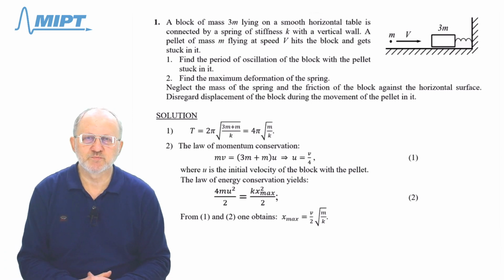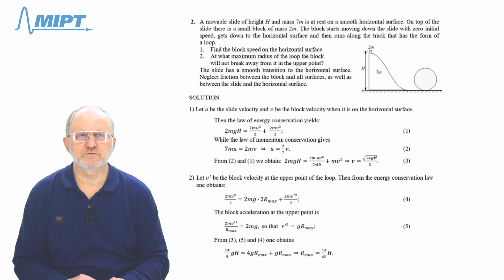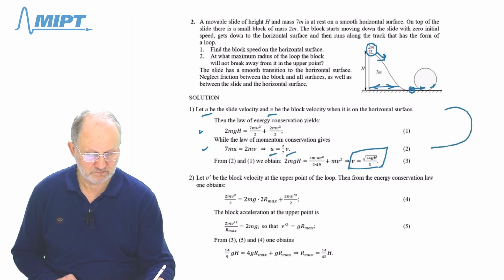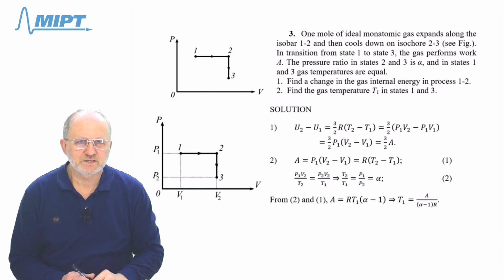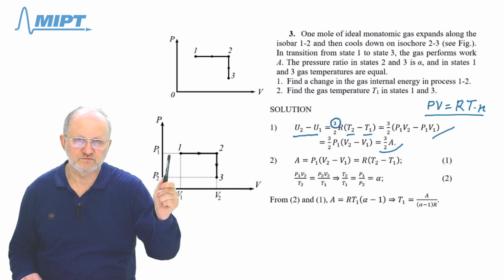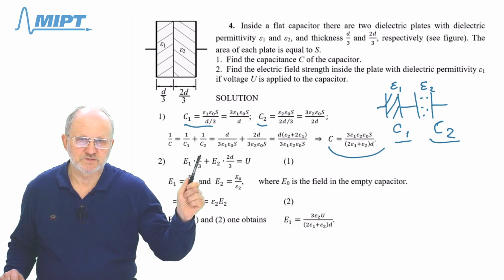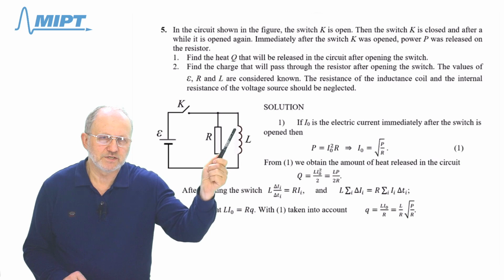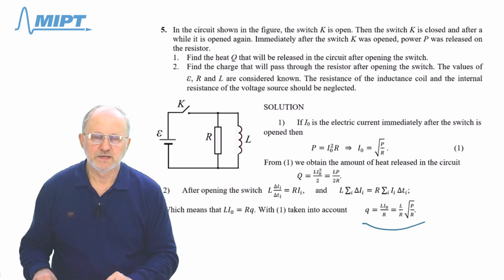MIPT-International. Physics. G-01 G-02